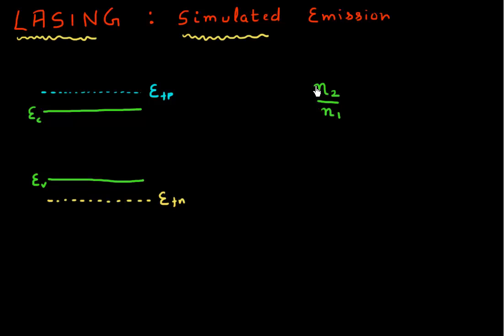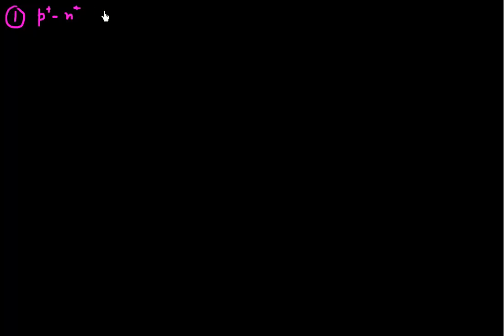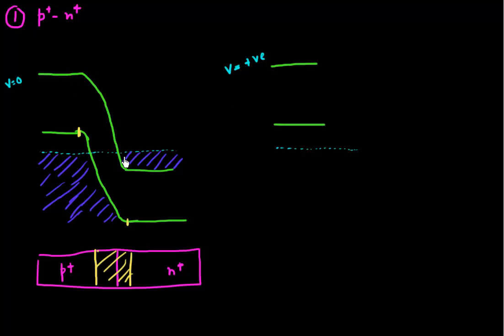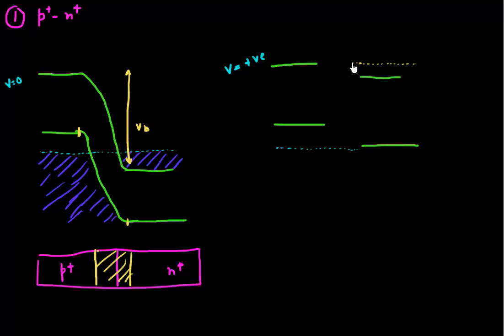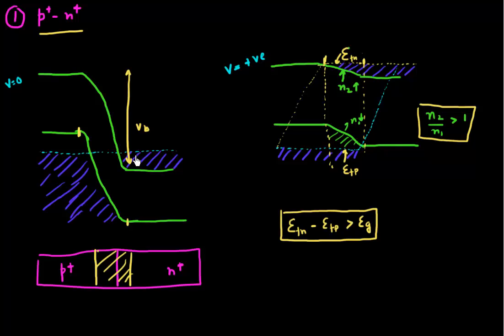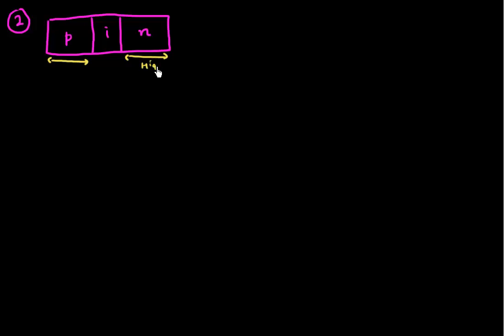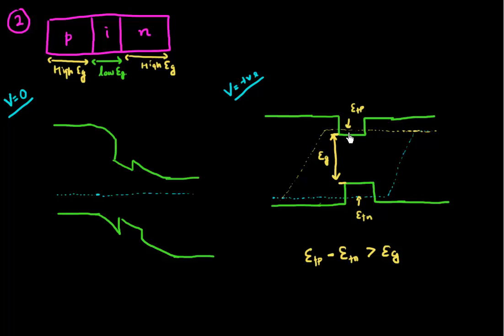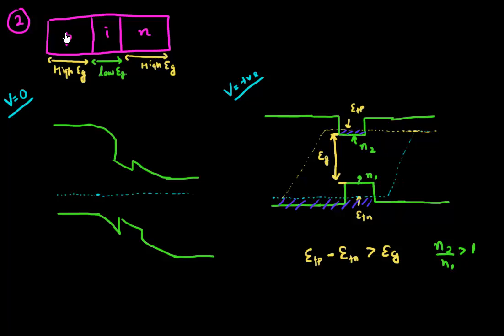How can we achieve population inversion in an P-N diode?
This video gives two scenarios in which we can achieve population inversion in a P-N diode. First is a degenerately doped P+N+ diode and second is the heterostructure P-I-N diode.